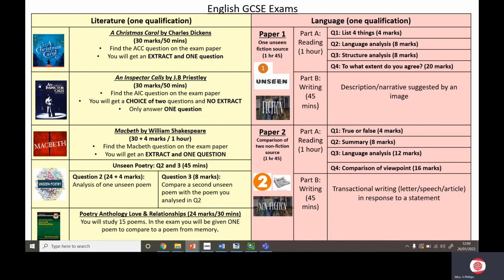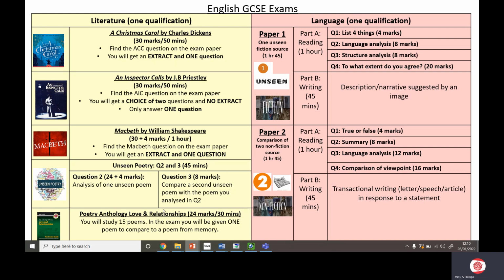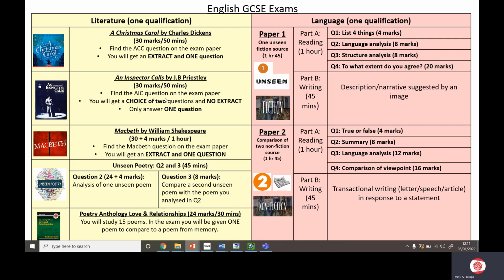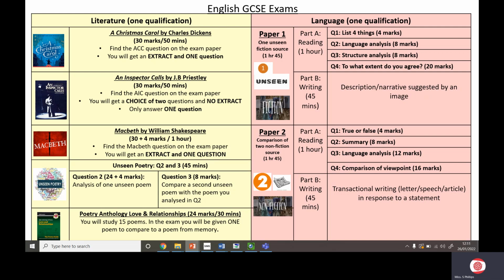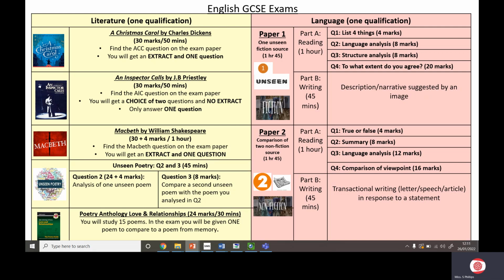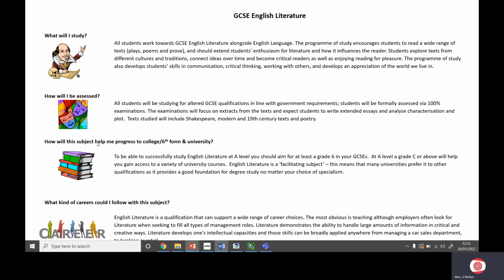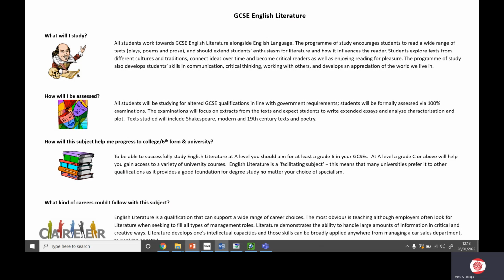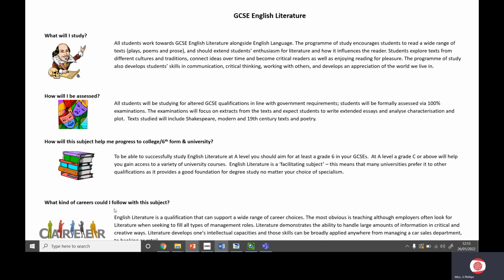English Literature - Options Video 2021/2022